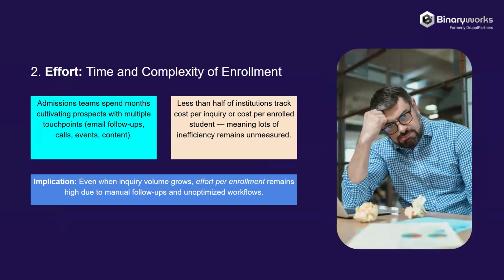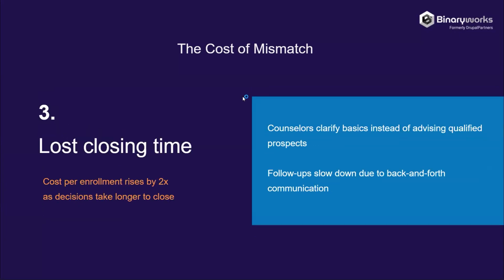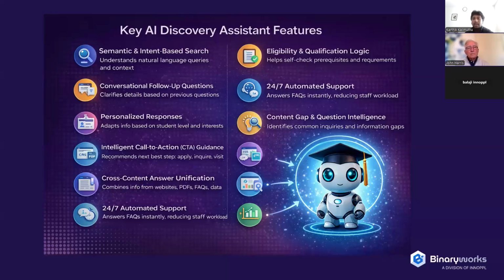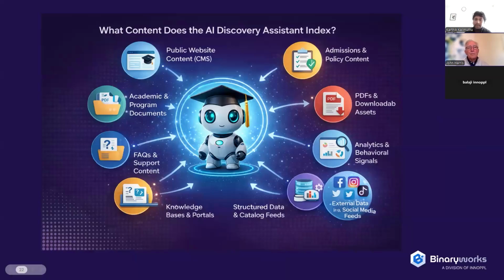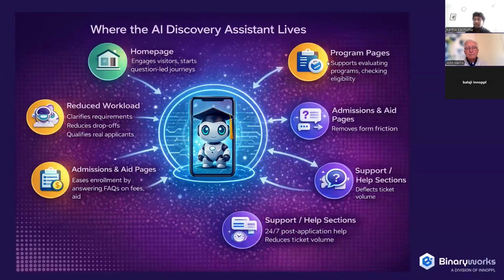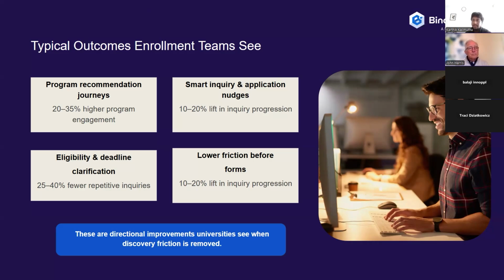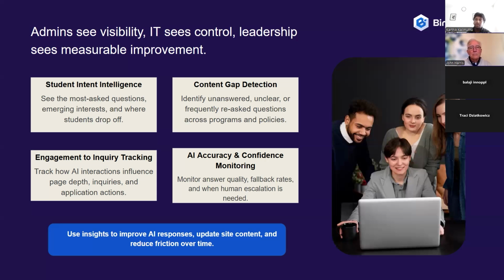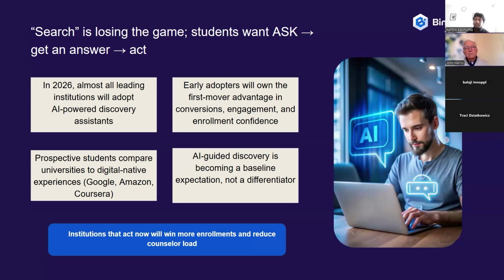AI Discovery Assistants: Turning Website Visits Into Student Enrollments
Discover how leading universities are using AI‑powered discovery to boost enrollment conversions by helping prospective students make confident decisions faster.